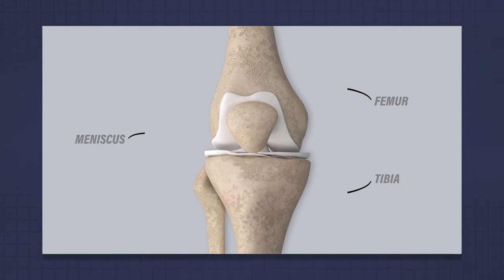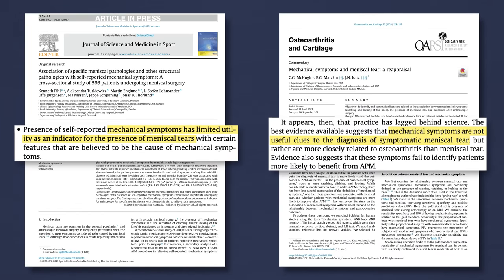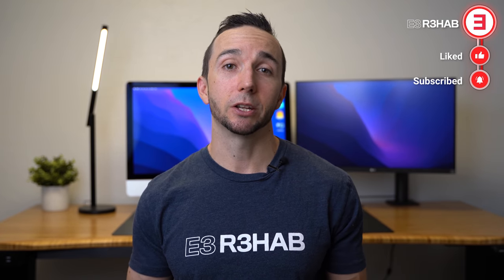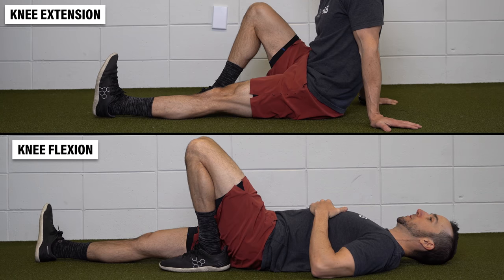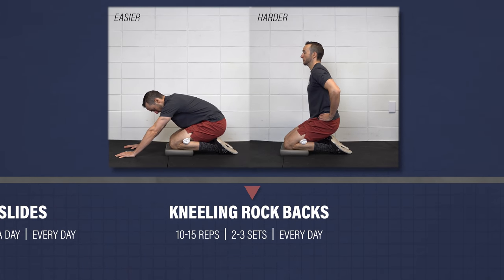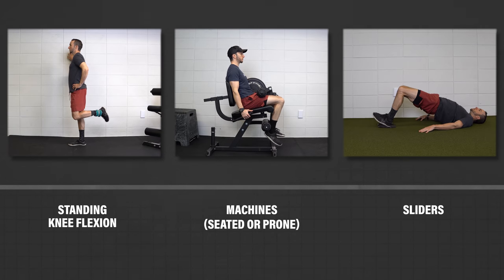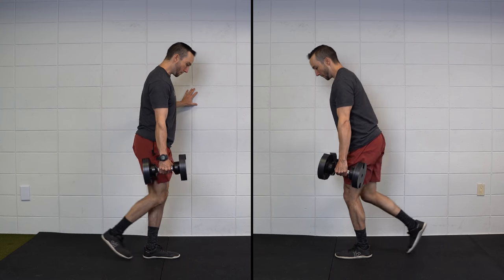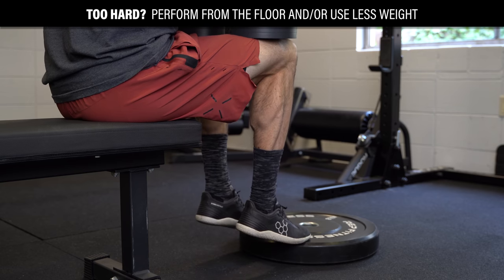Meniscus Tear Rehab & Exercises (Stretching | Strength | Plyometrics)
Do you have knee pain related to a meniscus tear? Check out this video for a comprehensive rehab plan, and a discussion on why surgery might not be the best option.

Into (0:00)
Meniscus Tears (0:12)
Surgery (1:07)
Exercise Program (4:45)
Summary (18:13)